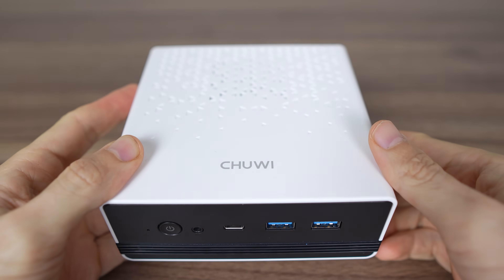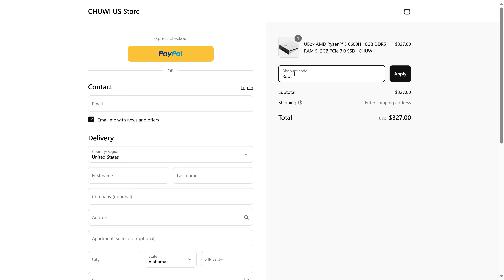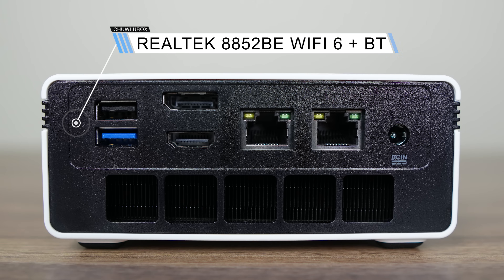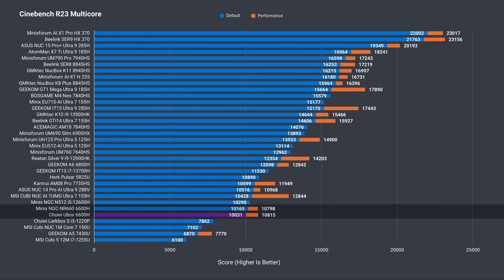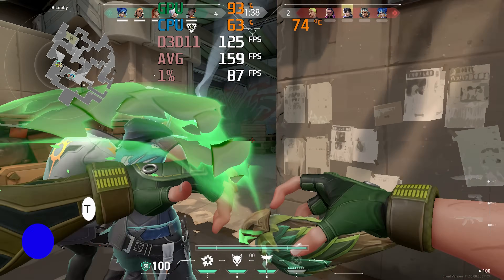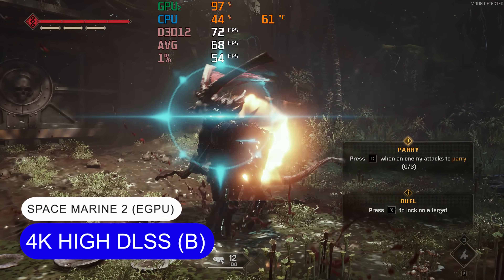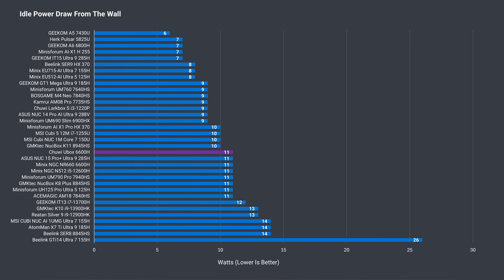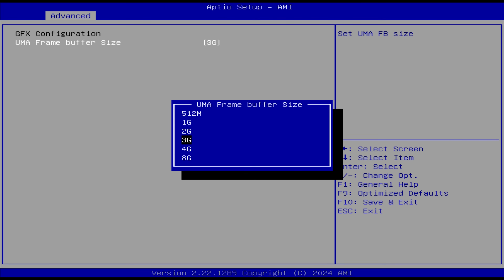Chuwi's Best Mini Under $300! UBox Mini PC Review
In this video we check out the Chuwi Ubox featuring AMD's Ryzen 6600H. It's available for under $300 US dollars on the official website. The Chuwi Ubox does a lot of things right and there's little to complain about. Really would have been nice if a dual channel configuration was used for those that don't need 32GB of RAM.

► Amazon Australia (Amazon)
► Amazon UK (Amazon)
► Amazon Germany (Amazon)
► Amazon Canada (Amazon)
► Amazon France (Amazon)
► Amazon Netherlands (Amazon)
► Amazon Poland (Amazon)
► Amazon Other Countries (Amazon)

00:00 - Ubox
00:43 - Specs & Features
01:38 - In the Box
01:53 - Ports
02:32 - Opening It Up
03:20 - Windows/Linux
03:31 - Benchmarks
04:43 - Games/Emulators/EGPU
06:09 - Photoshop/Premiere
06:37 - SSD, Power, Temps & Fan Noise
07:59 - BIOS
08:25 - Conclusion